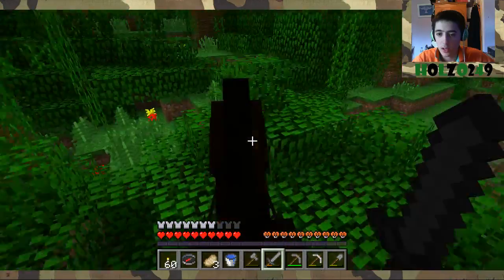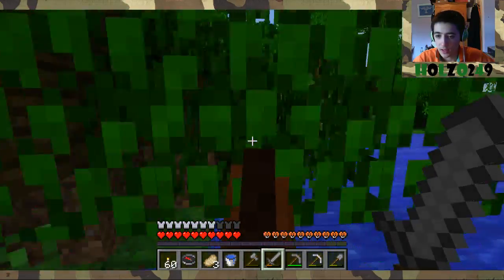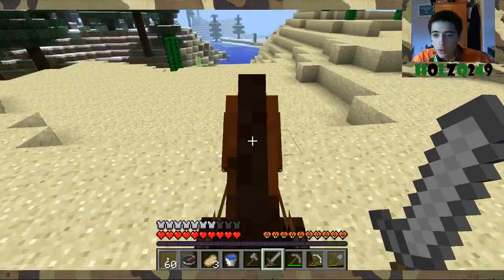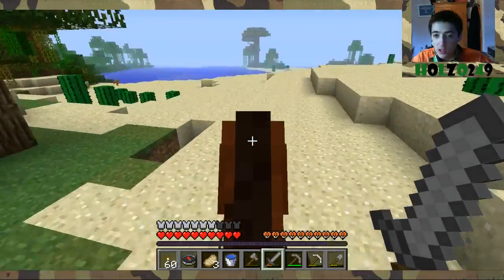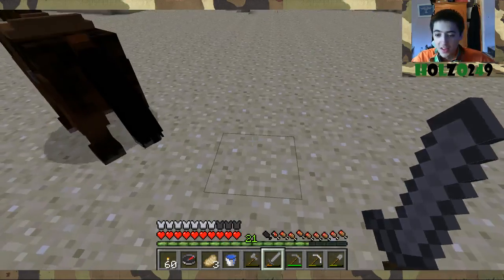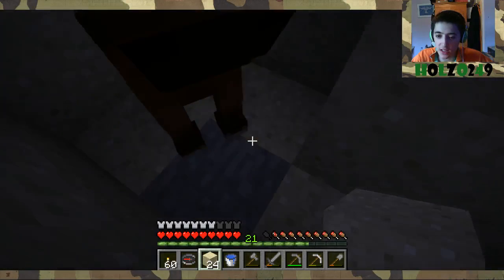Let's Play Minecraft! - TEMPLE HUNTER! - #38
Welcome to HOLZO'S Paradise Guys!
My Brand new world on pc, also my first world on pc. So I hope you enjoy this mini series of short daily videos, and as always. :)